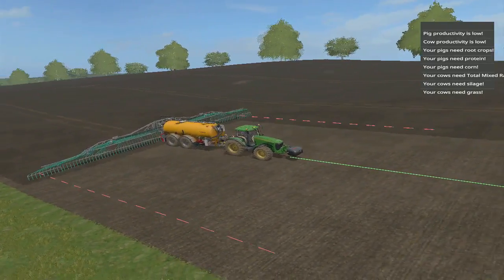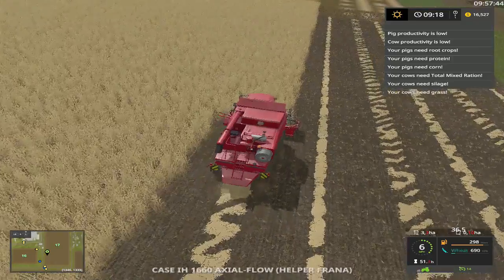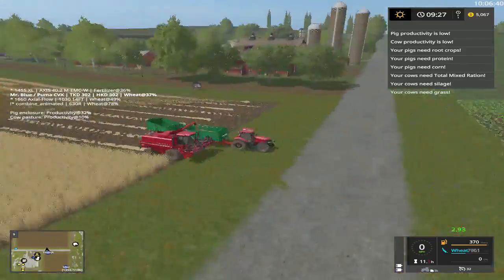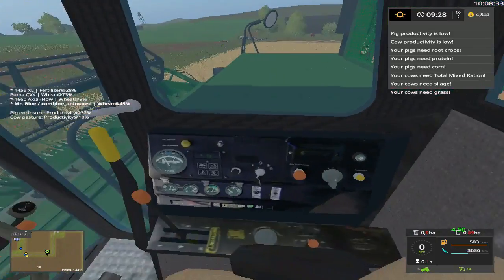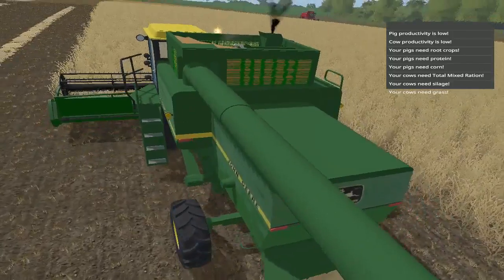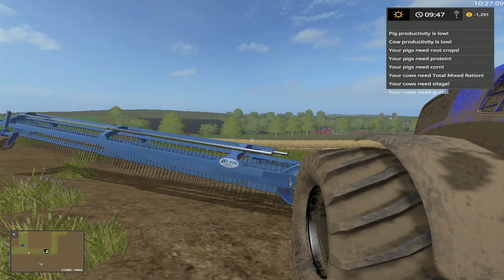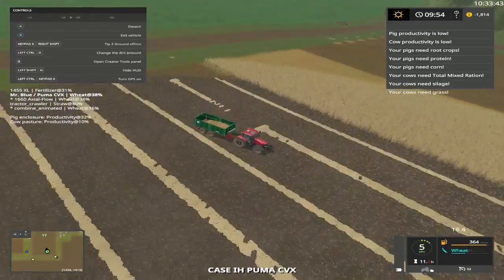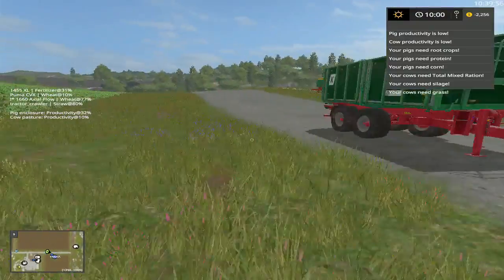Mr. Blue Farm's @ West Bridge Hills, P. C. Edition, Ep.2, Old Time Memories!!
Hey every one, I start the second field which is # 17 and lease a John Deere 8820 combine to help us get done faster...Thanks for watching and for supporting me. If your new to my channel and wish to help support my channel please use this Pay-Pal link...

Sosnovka Episode's

American Farm

Giants Island

Bjornholm 17

American Outback

West Bridge Hills